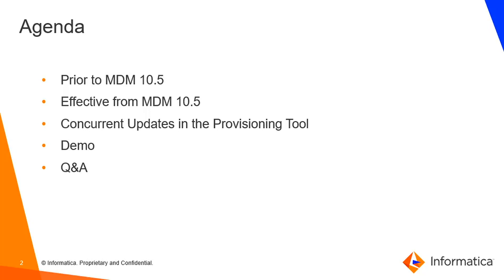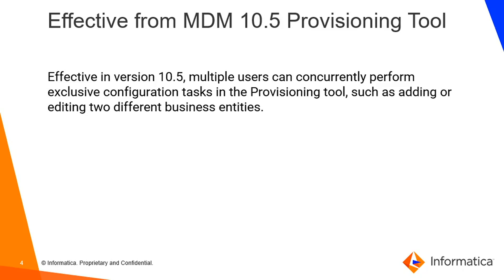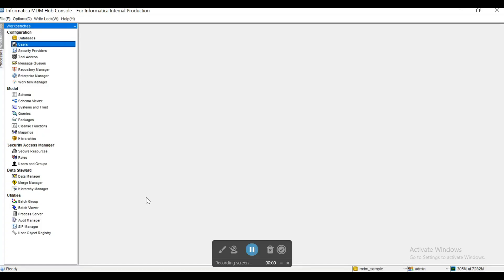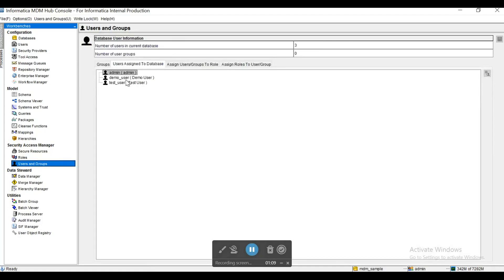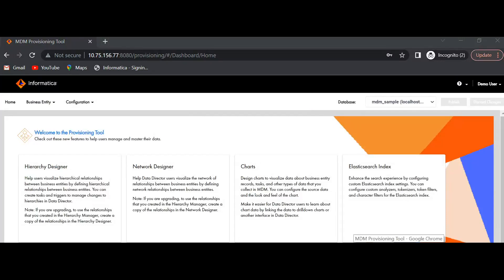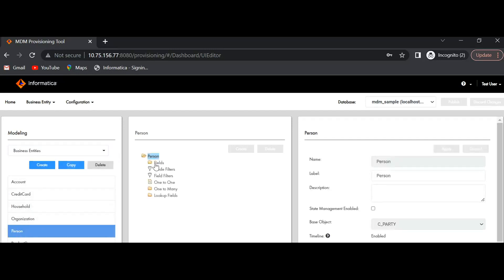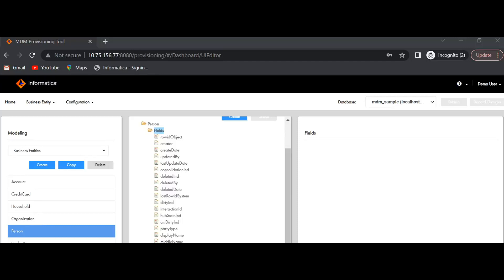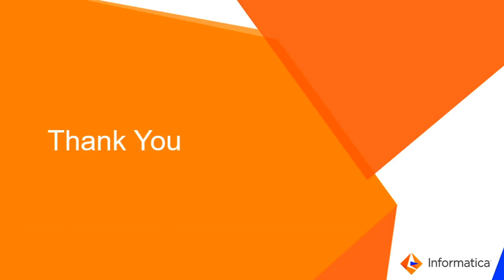Concurrent Updates in Provisioning Tool - MDM 10.5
Effective from MDM 10.5, multiple users can concurrently perform exclusive configuration tasks in the Provisioning tool, such as adding or editing two different business entities.

Expertise : Intermediate, Expert

User type: Administrator, Developer

Category: Configuration, Product Feature

Project Phase: Configure